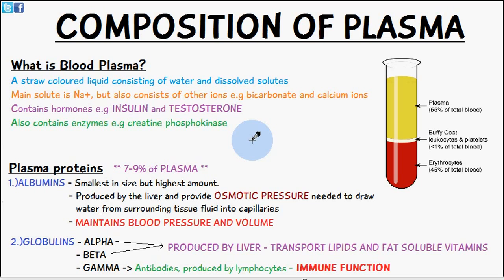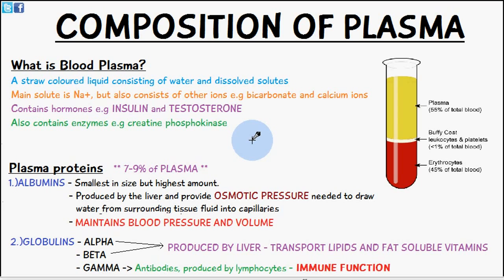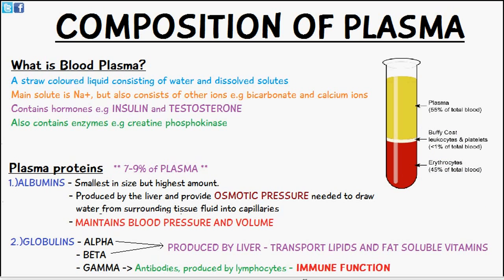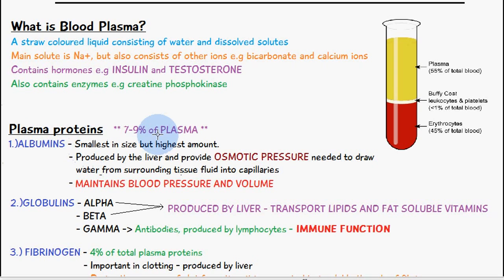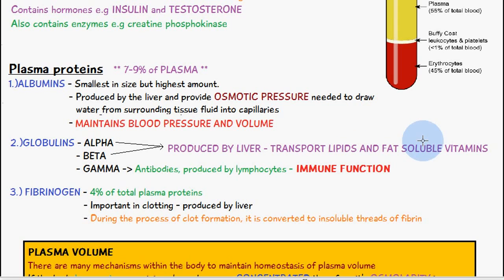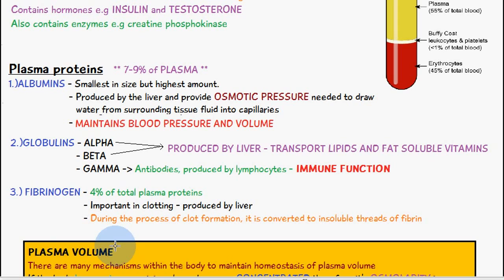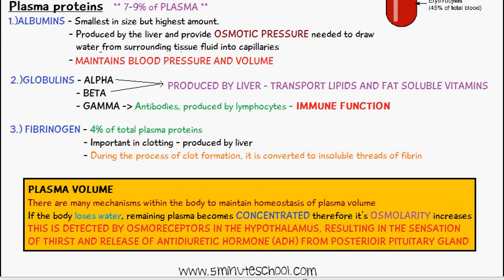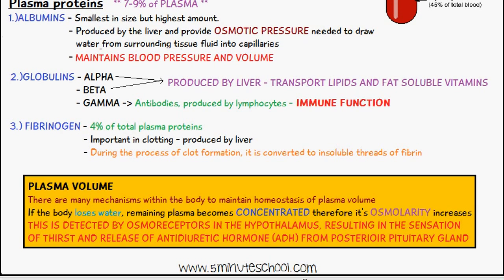BLOOD PLASMA - COMPOSITION OF BLOOD PLASMA - PLASMA VOLUME